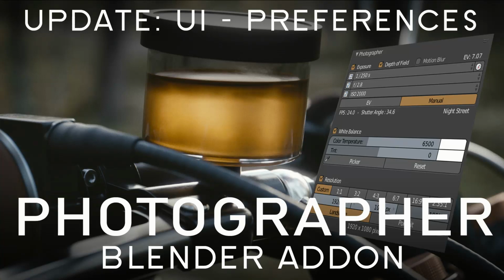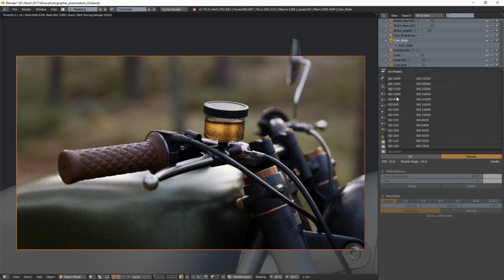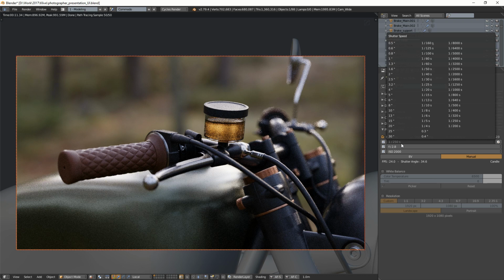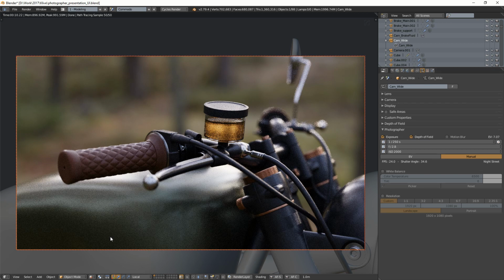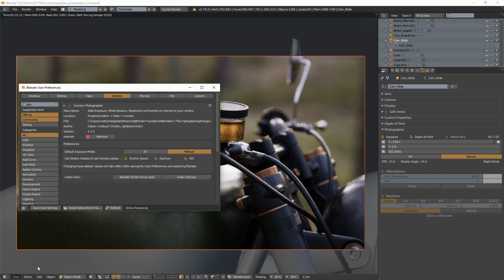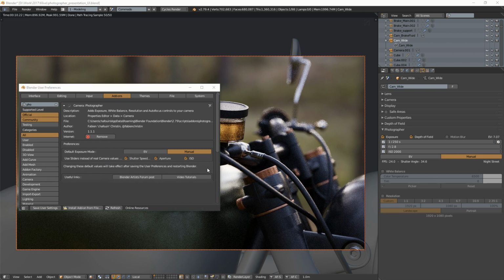Photographer Blender addon - UI update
New version 1.1.1 of the addon is available with better UI and Addon Preferences default options.

Also part of the LightPack 01 - Introduction, a library of physically based lamp assets:

Looking for great tutorials to learn how to model mechas and sci-fi content? Check out the BlenderBros videos!